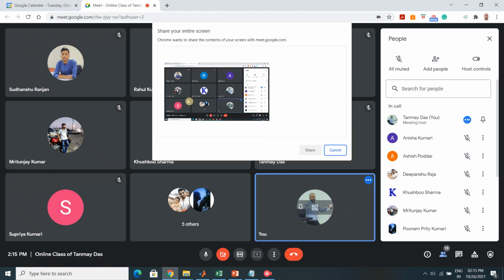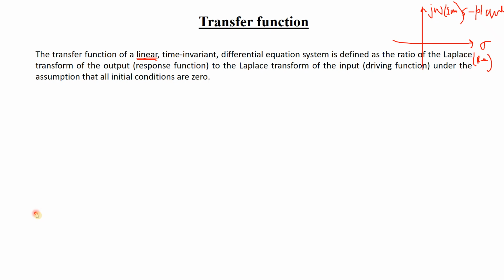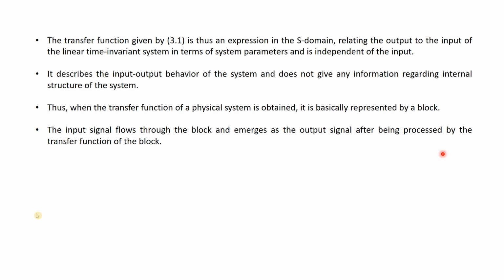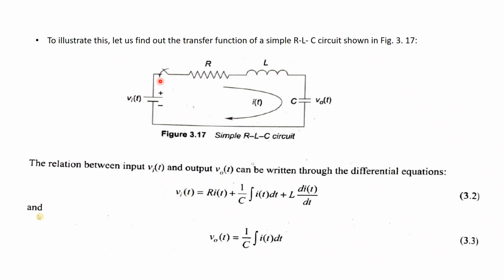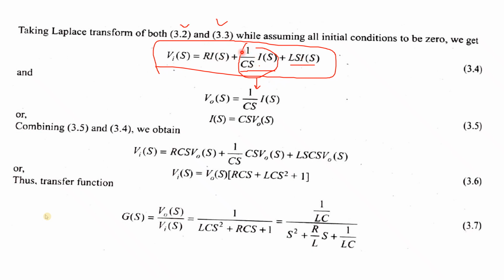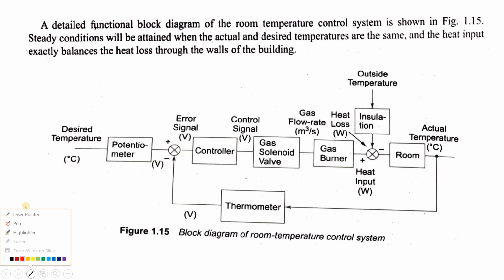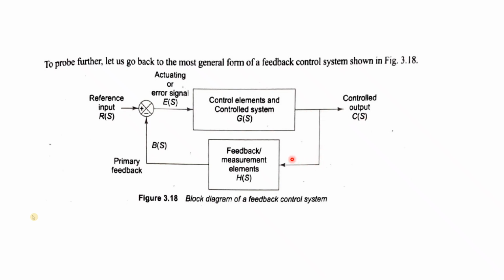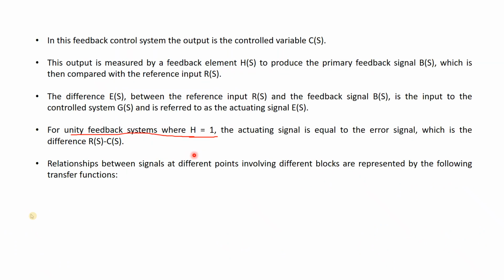Lecture No. 3_Introduction to Principles of Control System_EE 502_26.10.2021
Module name: Introduction to Principles of Control System

Topics to be delivered

1. Transfer function